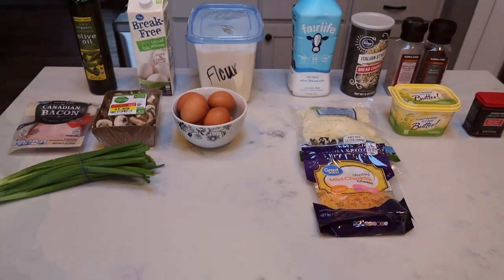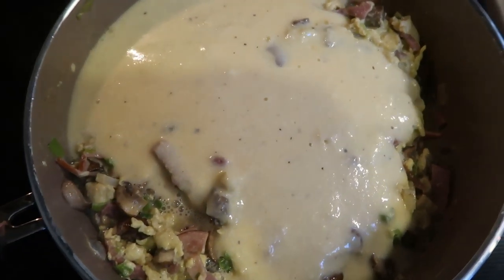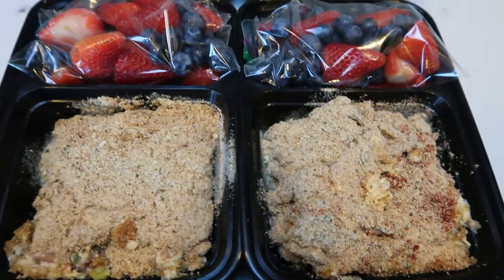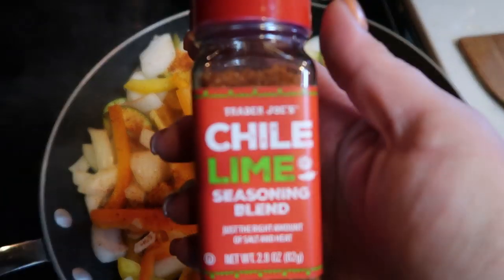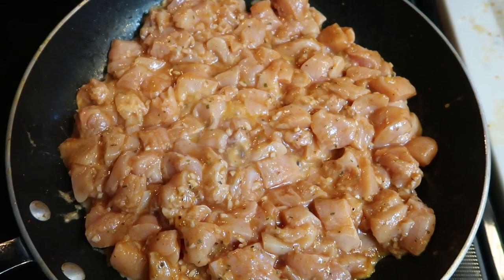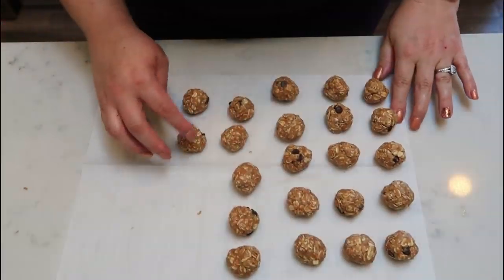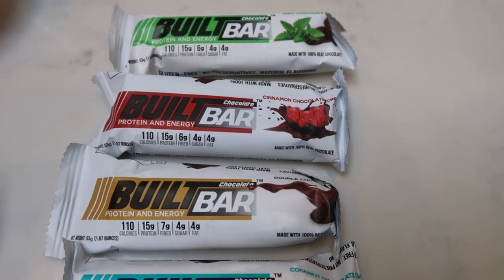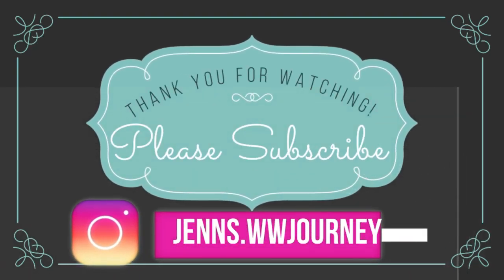WEEKLY WW MEAL PREP | COPYCAT QDOBA BURRITO BOWL | PROTEIN BITES & MORE!! | WEIGHT WATCHERS !!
HAPPY MONDAY!!  The best part of Monday?  MEAL PREP!! :)  I hope you enjoy these 3 delish recipes!!!  XO

**MODIFICATIONS:  Olive Oil, Light Butter, Fairlife Milk, 1/2 cup FF Cheese and 1/2 cup TJ Light Mozz**

**MODIFICATIONS: I used the newest version of the recipe and only used 1.8th cup Olive Oil.  I added rice (1/2 cup), peppers, avocado (1sp worth), FF Sour Cream (1sp worth), onions and zucchini).

Code- jennswwjourney

Code- jennswwjourney

HAPPY MAIL!!!